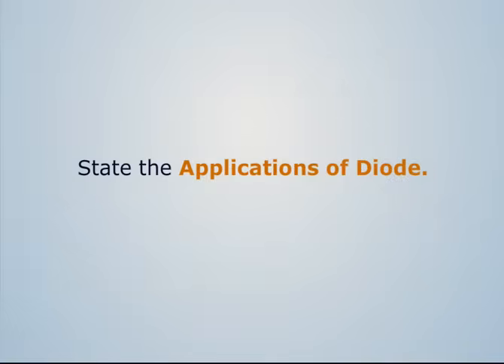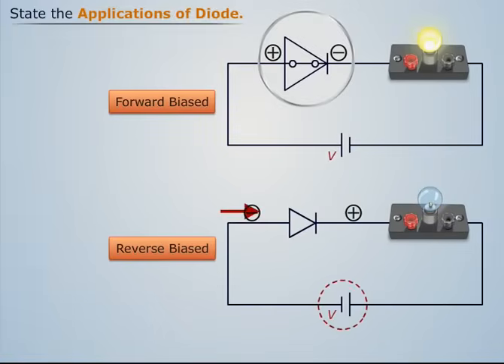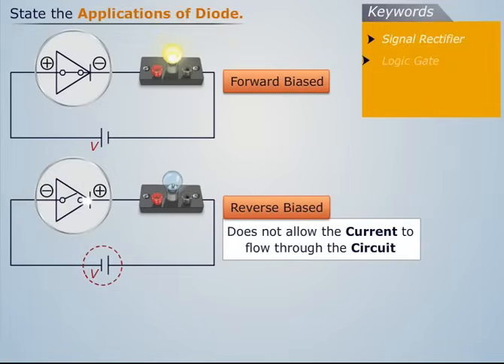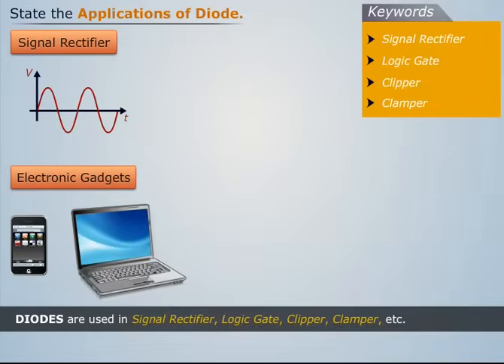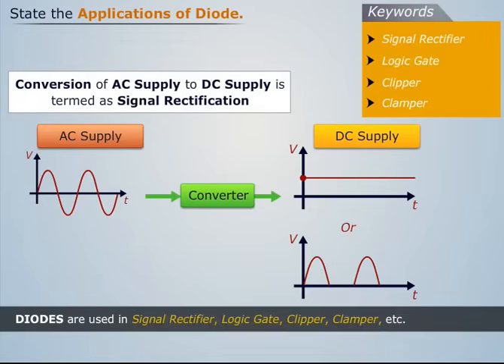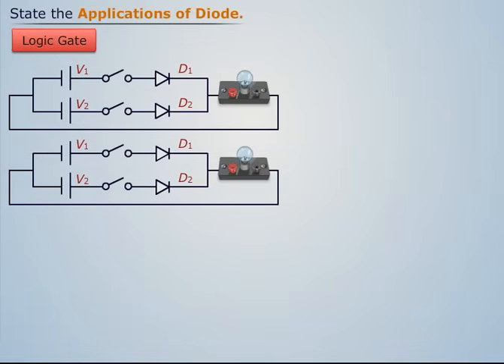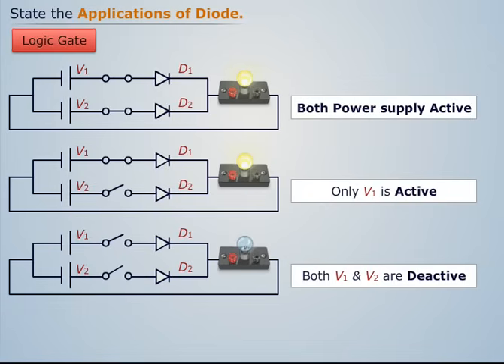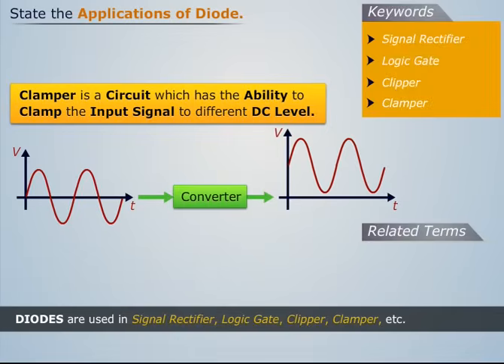State The Applications Of Diode | Electrical & Electronics Engineering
Watch this video to learn about the applications of Diode.The subject covers the basic understanding of D.C Circuit Analysis, A.C Circuits, Generators and Motors, and p-n Junction Diodesamong others.

Magic Marks provides engineering students with superior quality video tutorials with rich 2D animation and an easy-to-understand voice-over. The engineering disciplines offered by Magic Marks include First Year, Mechanical, Electrical and Civil Engineering.